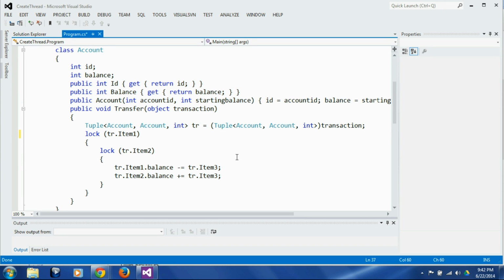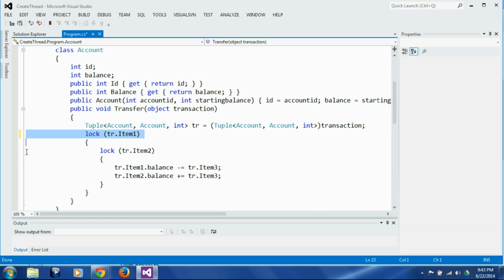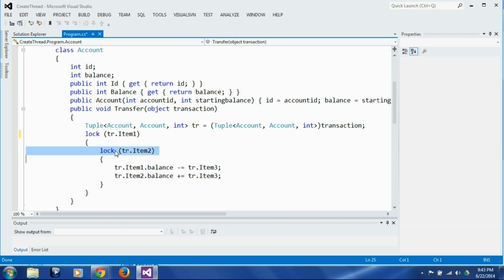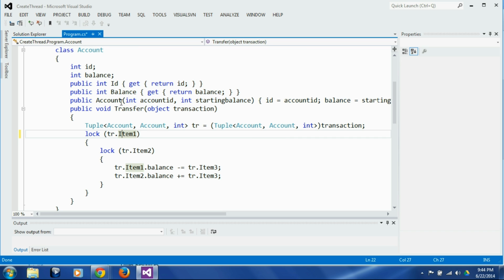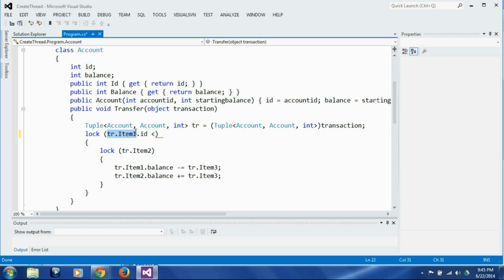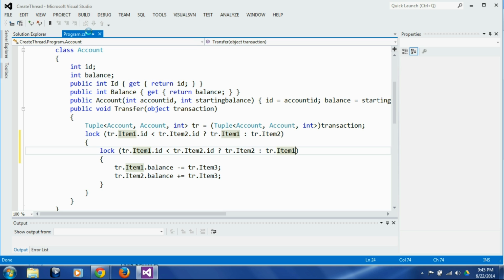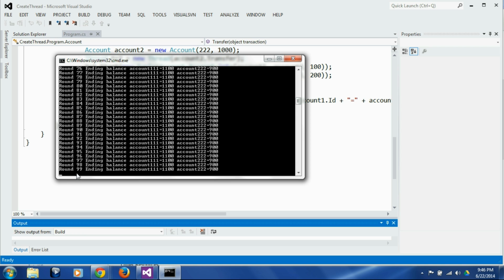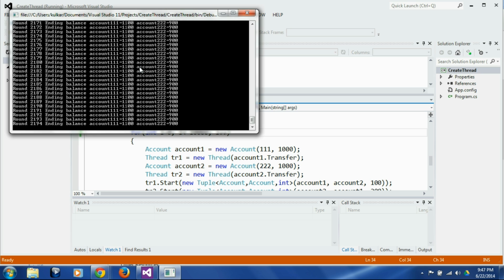C# Multi Threading Session 10 (Deadlock Resolution by locking in fixed sequence)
Deadlock Resolution by locking in fixed sequence